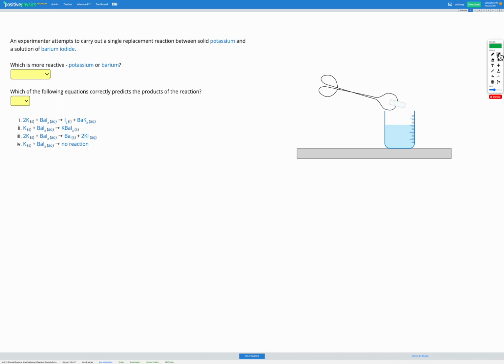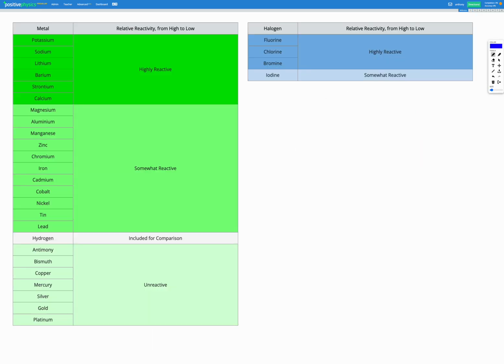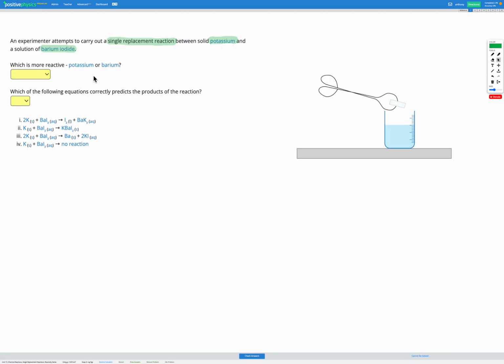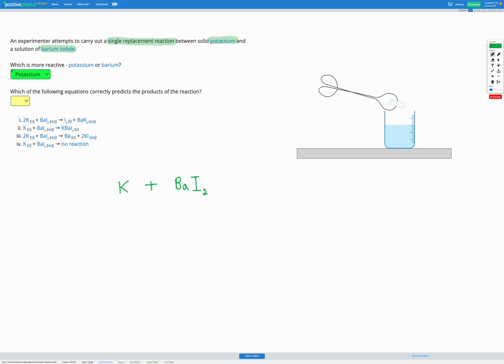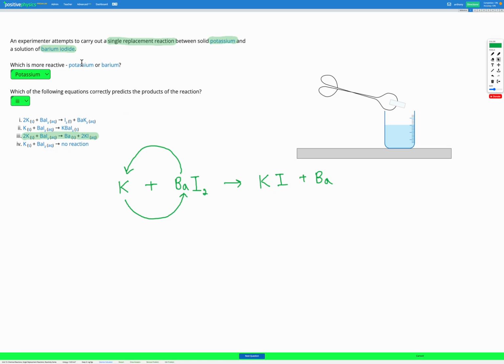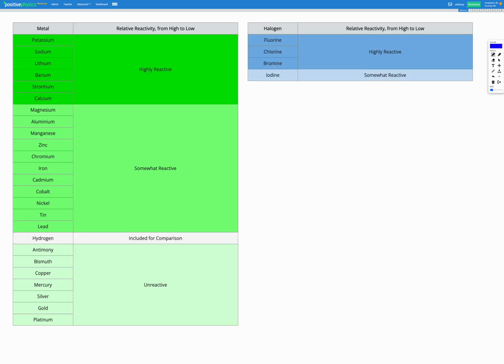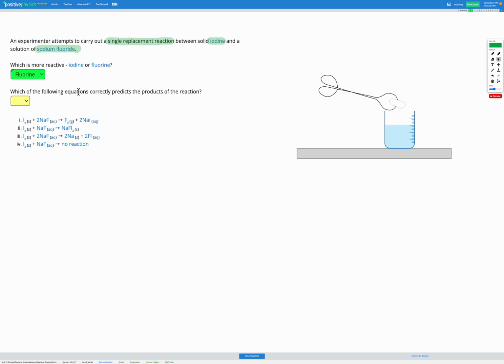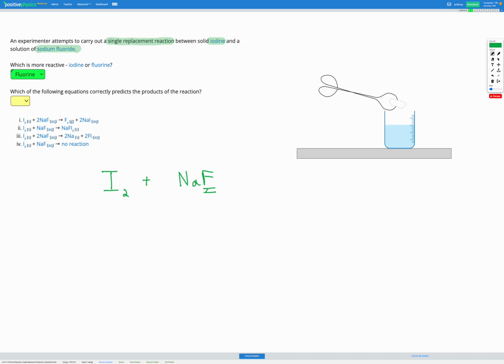Chemistry - Chemical Reactions - Single Replacement Reactions: Reactivity Series